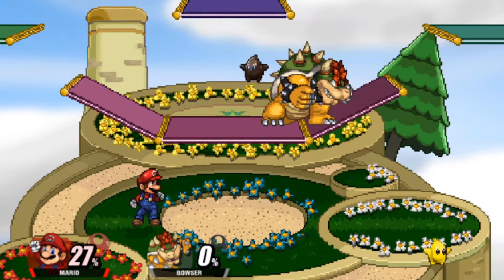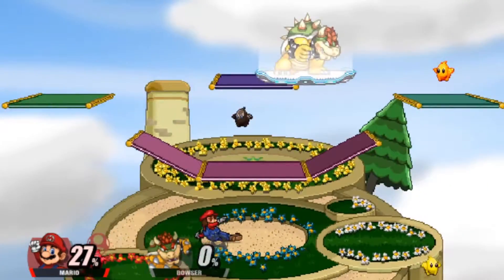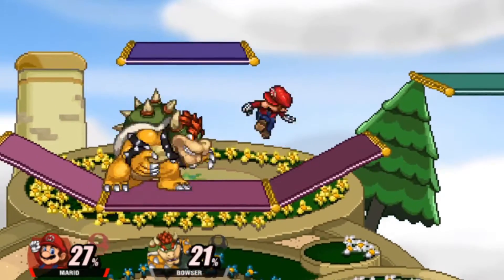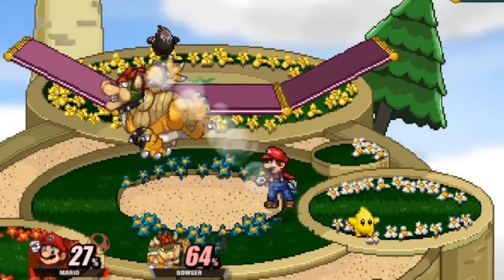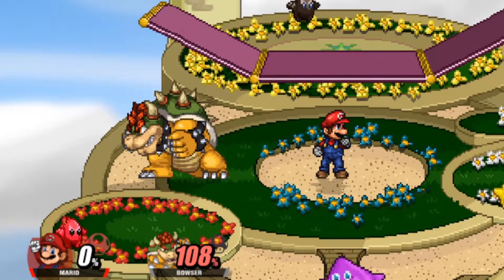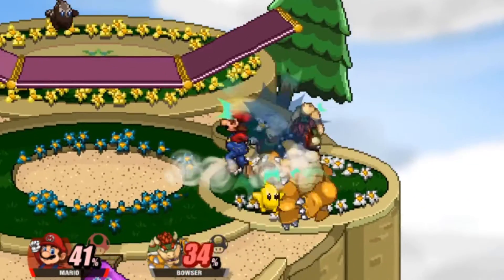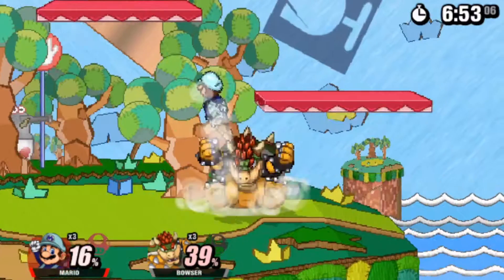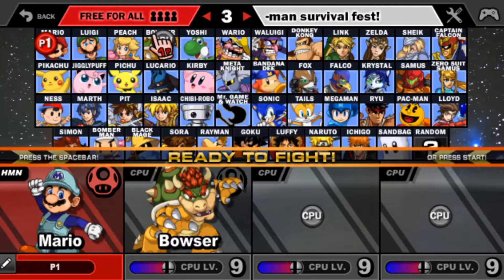How Good is Mario in Super Smash Flash 2?